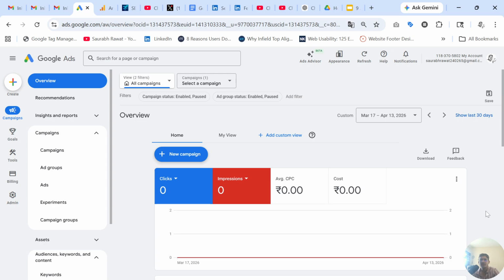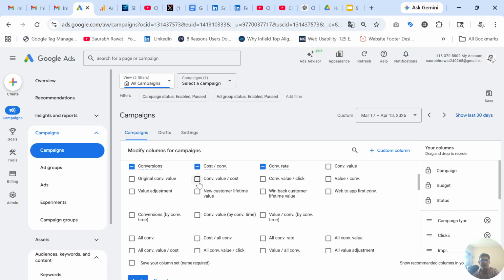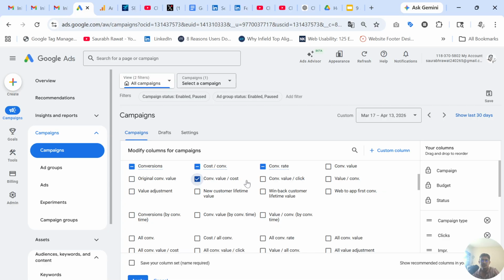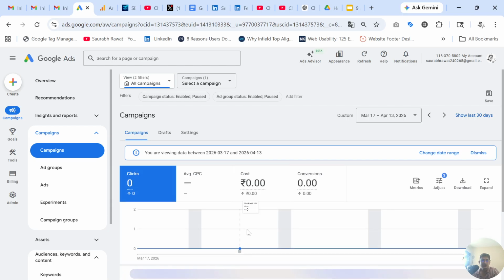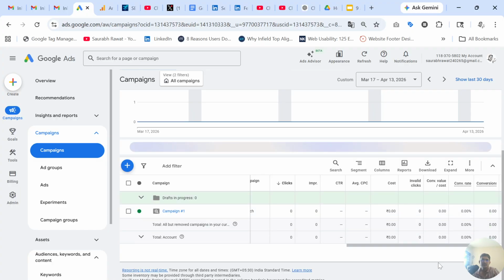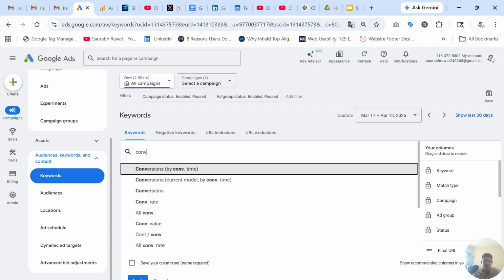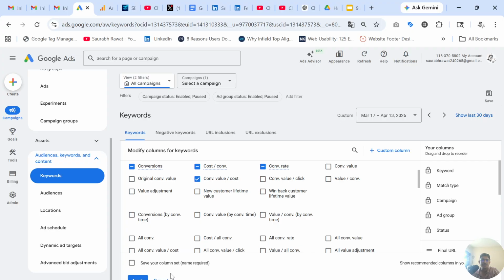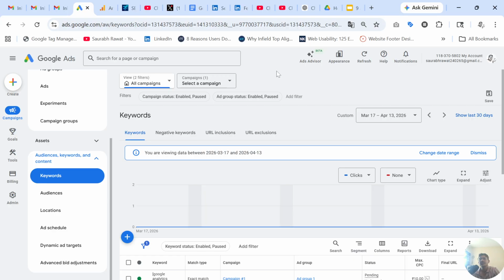How to Check ROAS (Return on Ad Spend) in Google Ads | ROAS Formula Explained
Want to know how profitable your Google Ads campaigns really are? In this video, I’ll show you how to find ROAS (Return on Ad Spend) directly inside your Google Ads account and how to use it to improve performance.

In this tutorial, you’ll learn:

What ROAS means in Google Ads
How to find ROAS in the dashboard
How to calculate ROAS manually
Which columns to check for accurate data
Check 'conversion value / cost' (ROAS) for Campaigns, ad groups, ads and keywords)
Tips to improve your ROAS and maximize ROI

usually expressed as a ratio or percentage Total Revenue from Ads / Total Ad Spend

Understanding ROAS is essential for scaling profitable campaigns and cutting wasted ad spend. Whether you're a beginner or managing multiple campaigns, this guide will help you make smarter decisions.